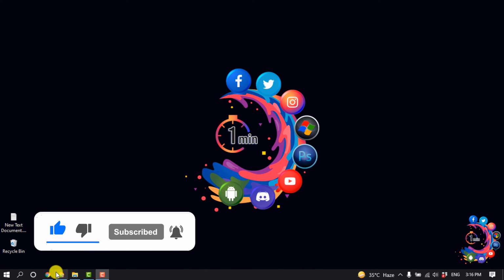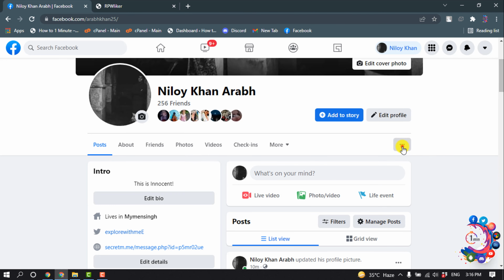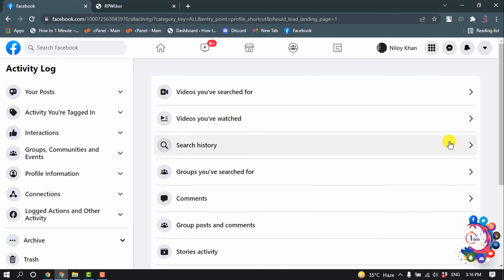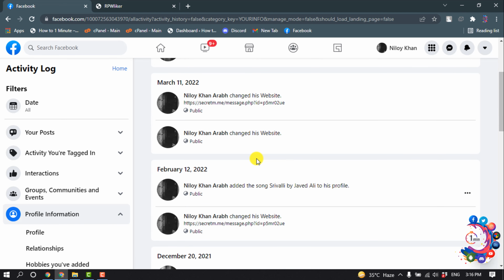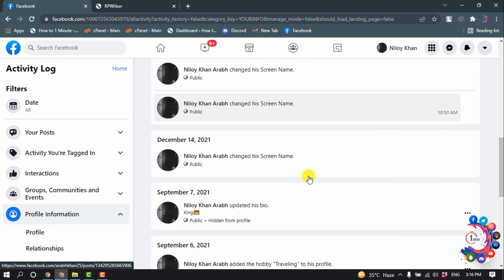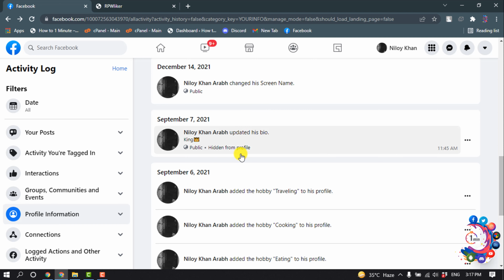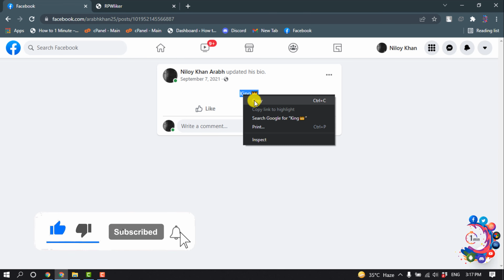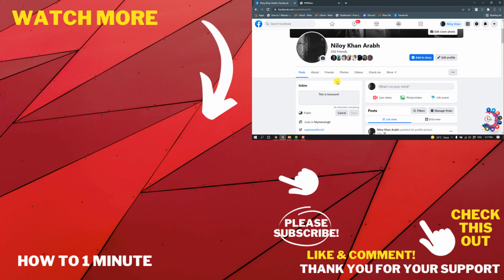Facebook Old Bio: How to recover old bios on facebook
How to recover old bios on facebook
How can I find my old bio on Facebook?
Status History
Type "Status History" into the top search box. Click the "Status History" app from the drop-down list.
Click the "Go to App" button at the top of the app's description page. ...
Scroll down the page until you see the All Status Updates So Far section.

"how to see others old instagram bios"
"how to see old bios on instagram "
"how to check old instagram bios "
"how to see previous instagram bios "
"how to recover facebook"
"how to see old instagram bios on iphone"
"how to edit bio on facebook page"
"former bio texts Instagram"